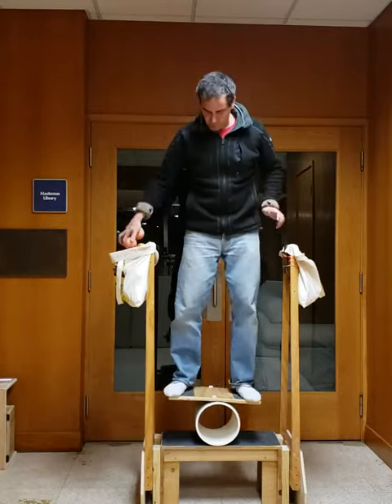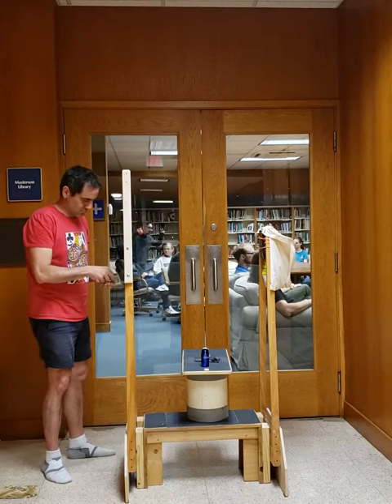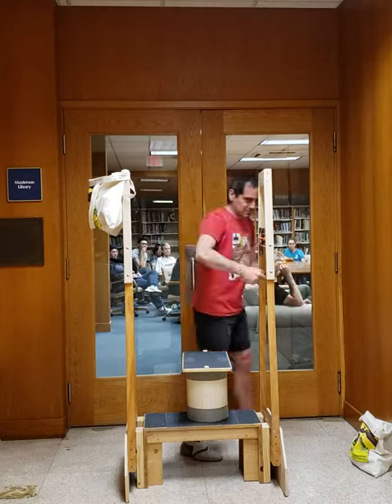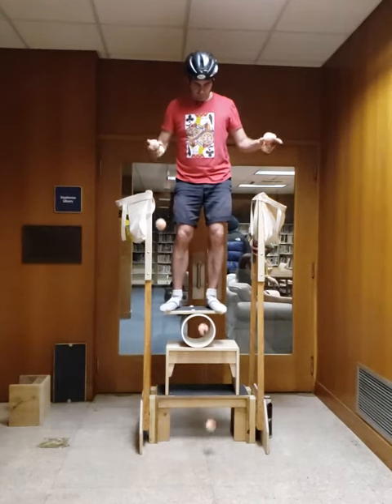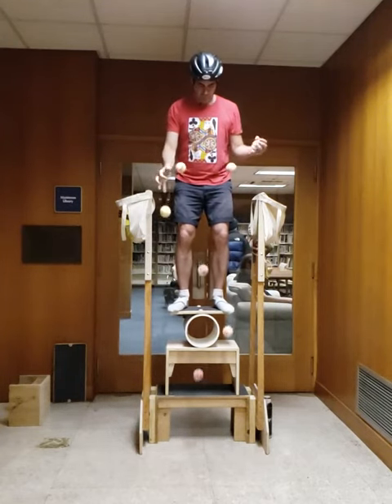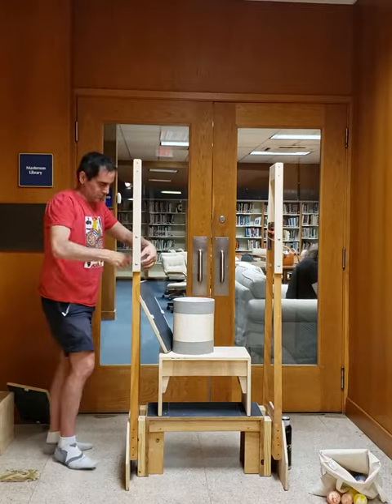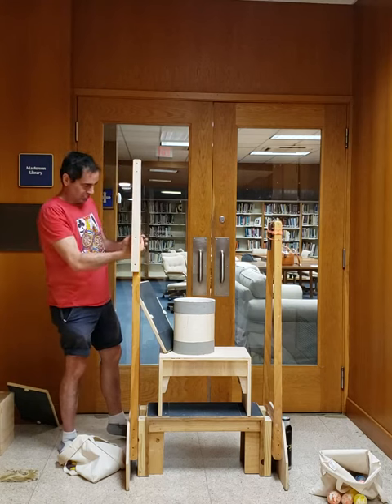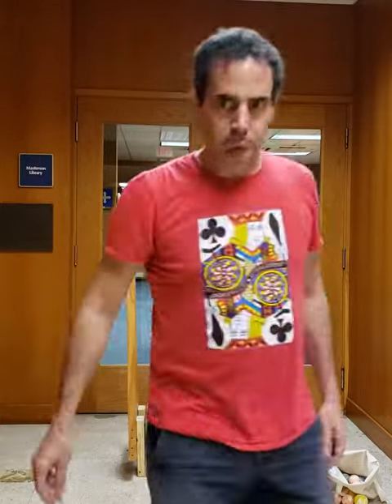David Nayer Describes Setup for Safely Training Bounce Juggling on Rola Bola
This is a walkthrough to understand some of the setup I use for safely training juggling force bouncing from a Rola Bola safely. I've been stacking taller platforms to add height and tis video show a bit of how my primary practice platform as adapted. 20200123 all 1080x1400 edit